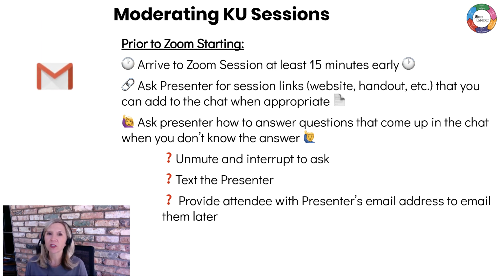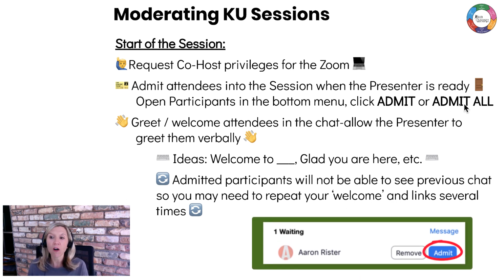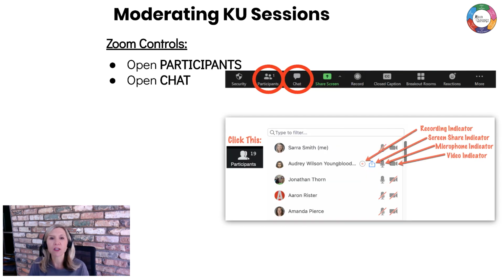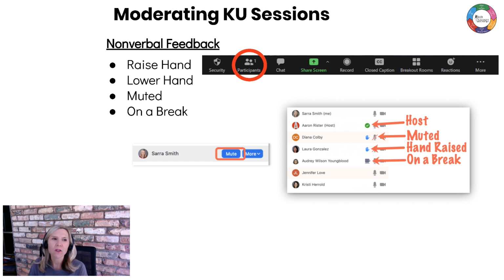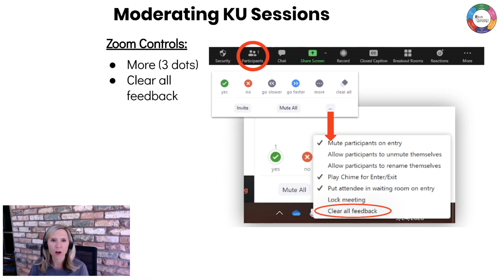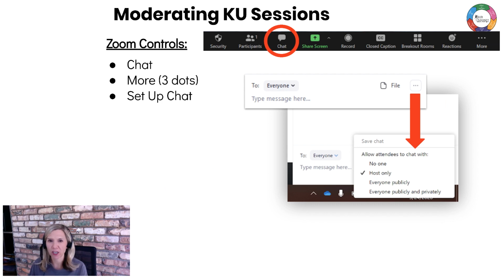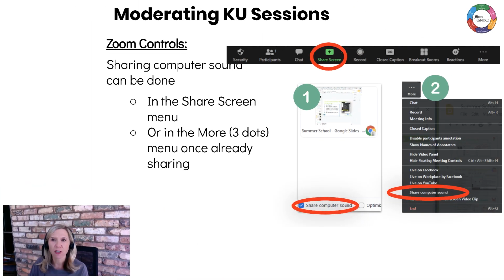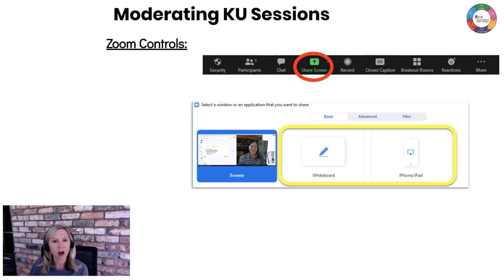Keller University Moderators Tips and Tricks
If moderating Virtual Keller University, watch this video for tips that will prepare you for our event this week!